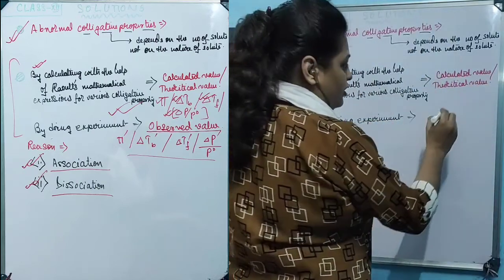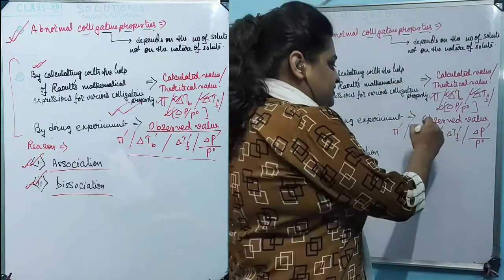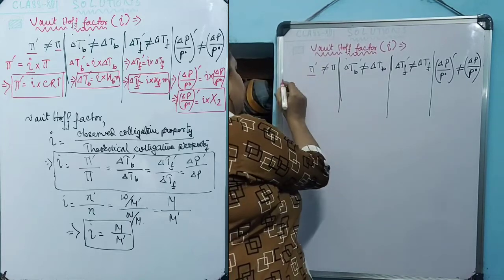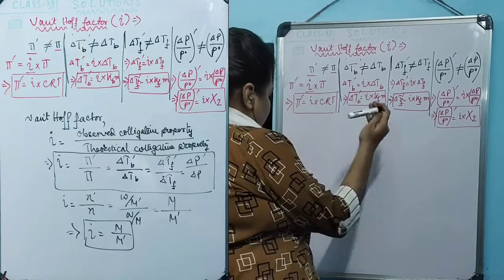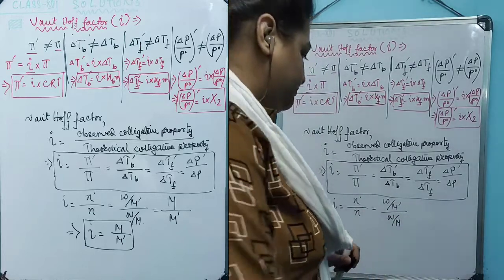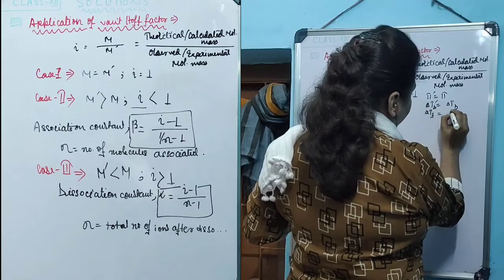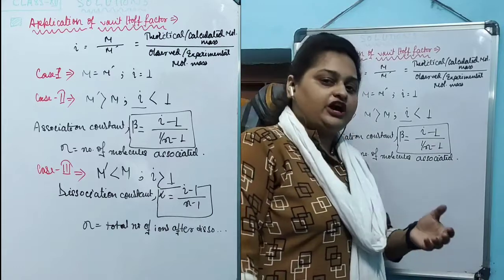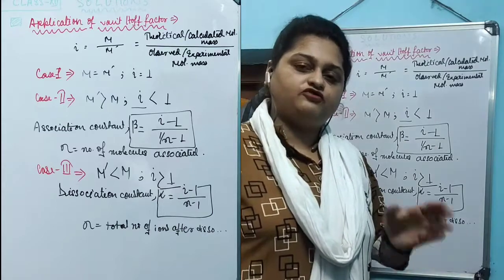Solutions. Part-15. Class-12